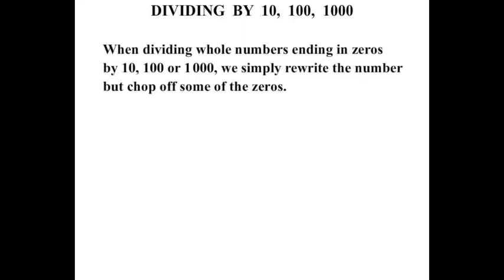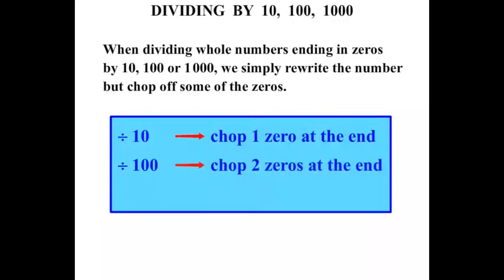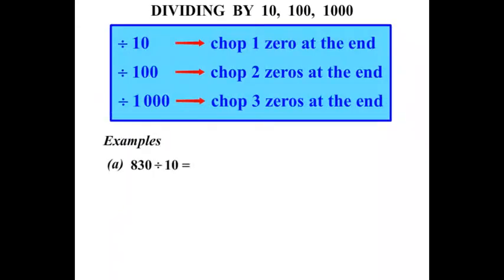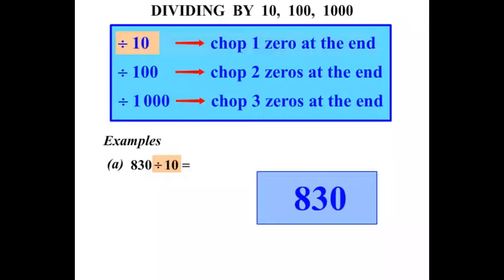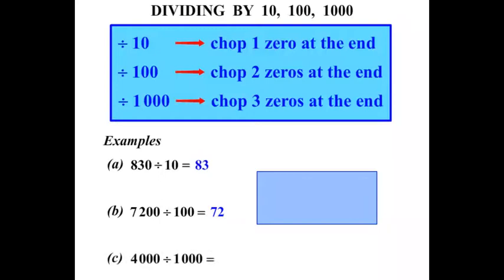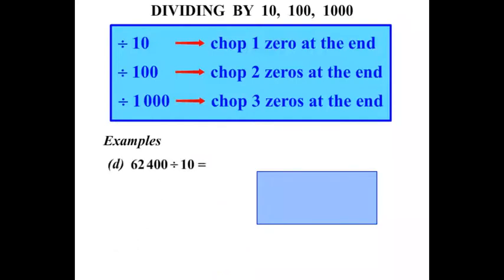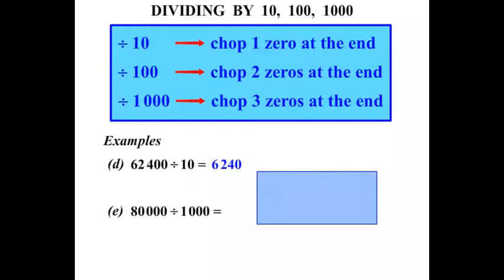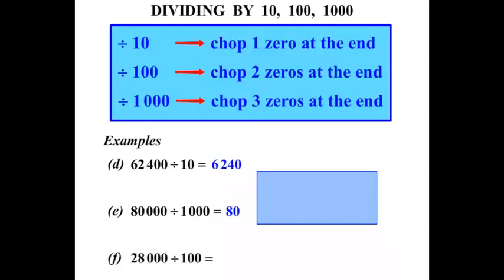4th Grade Math Tutorials: Dividing by 10, 100, 1000